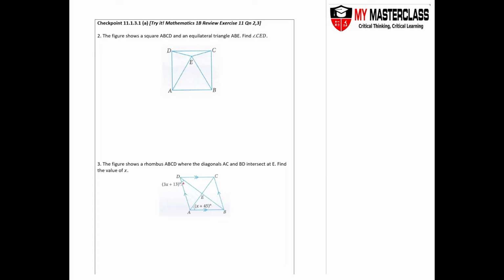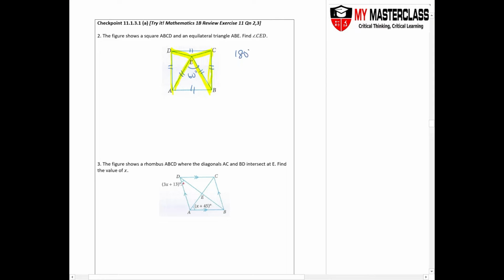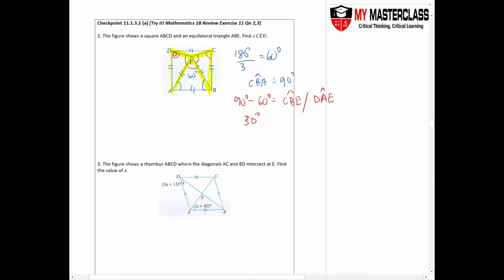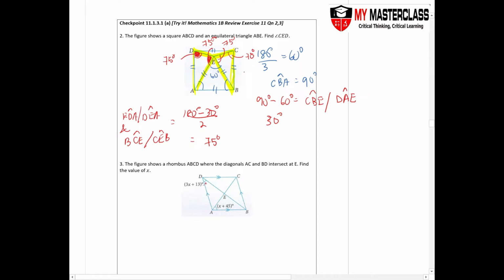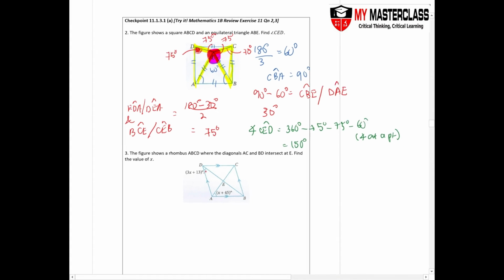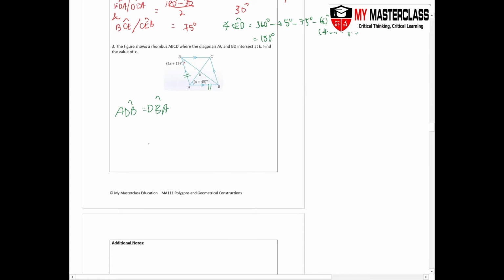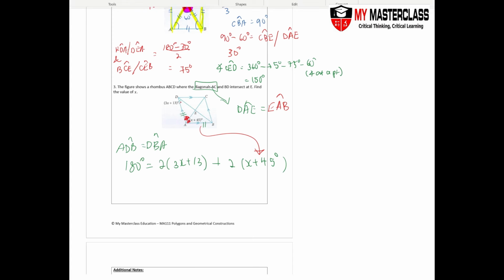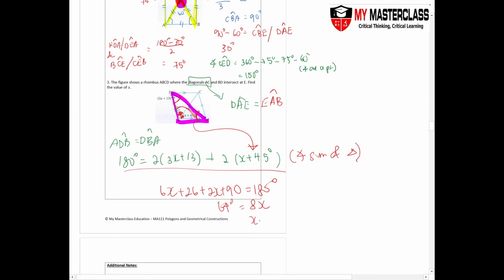Secondary 1/ IP 1 Mathematics: Quadrilateral Figures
In this video:
- Properties of Quadrilateral Figures